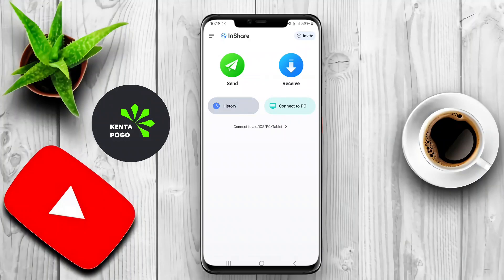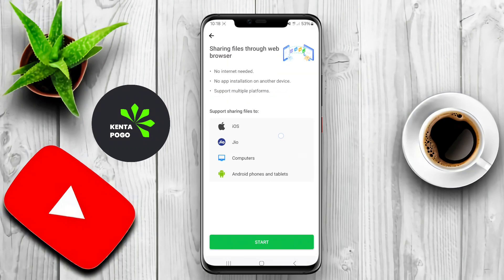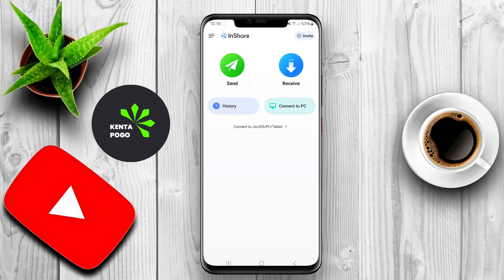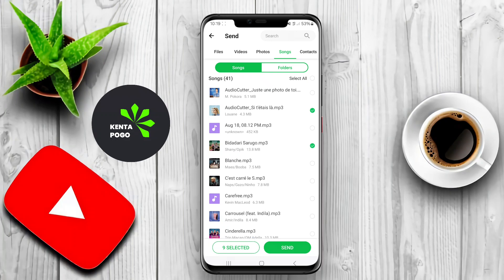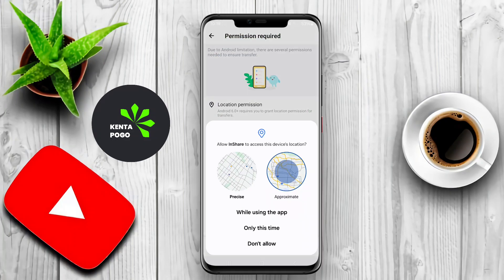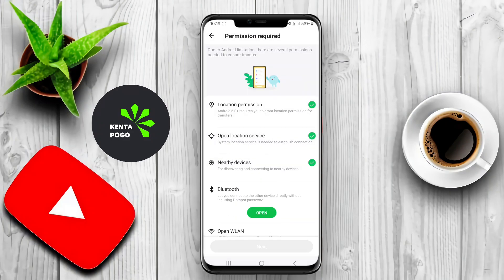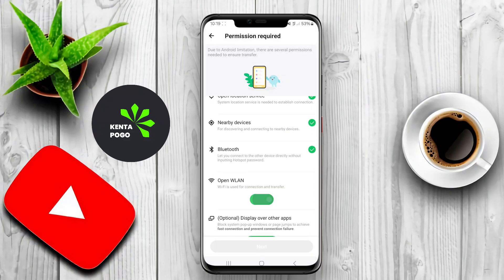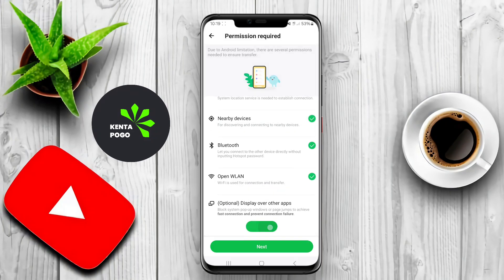Best Free File Sharing App for Android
A file sharing app for Android is a software application designed to facilitate the transfer and sharing of files between devices. It allows users to easily send and receive various types of files, such as documents, images, videos, and music, over a local network or the internet. These apps typically provide features like drag-and-drop functionality, user-friendly interfaces, and options for secure sharing. They can connect to other devices via Wi-Fi, Bluetooth, or cloud services, making it convenient for users to share content quickly and efficiently.